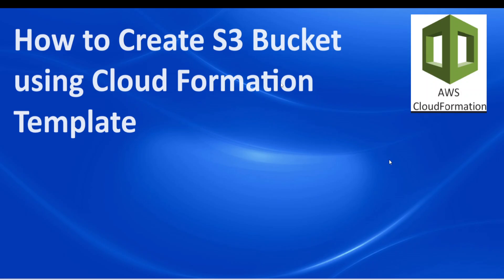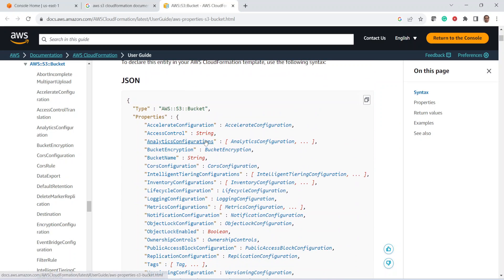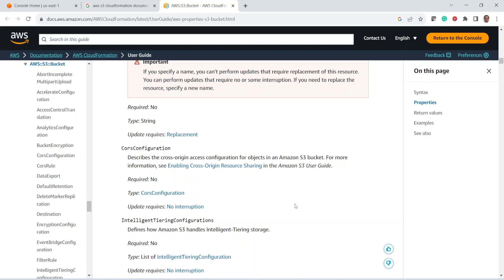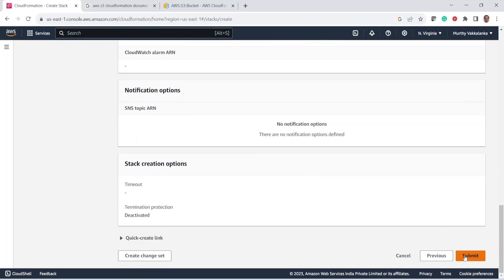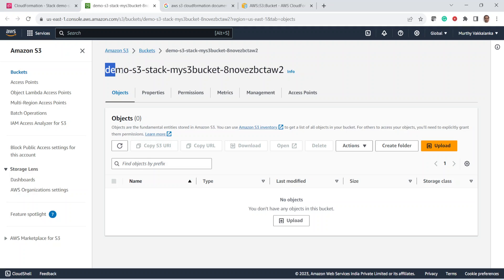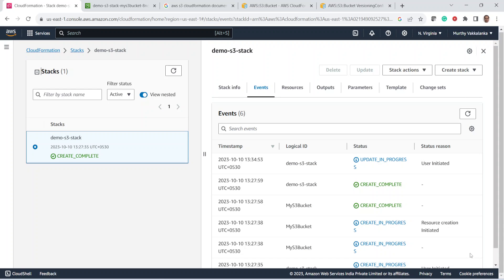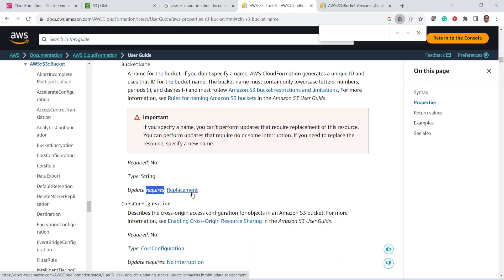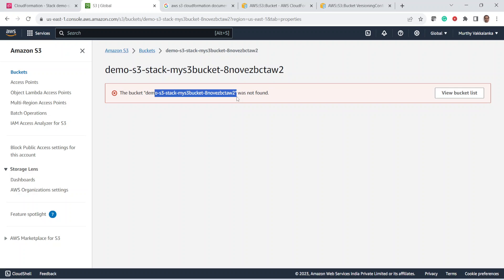How to Create S3 Bucket using Cloud Formation Template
In this video, we have discussed how to create, update S3 bucket using cloud formation template